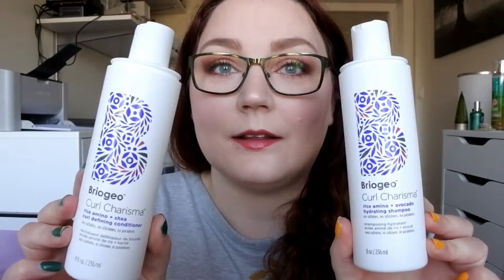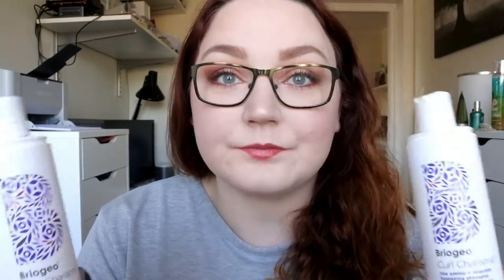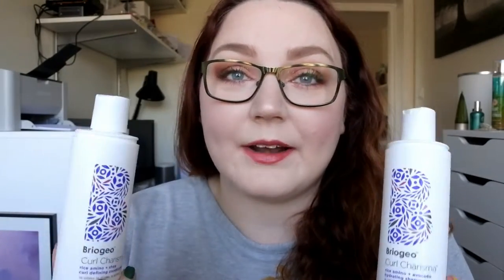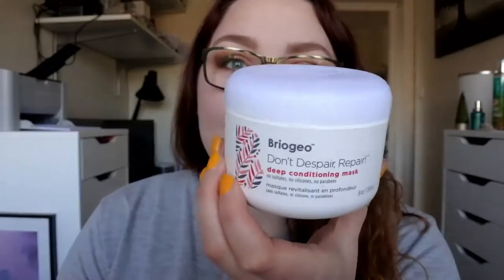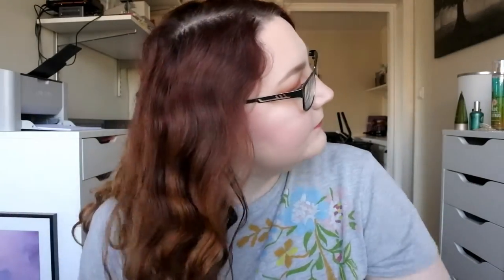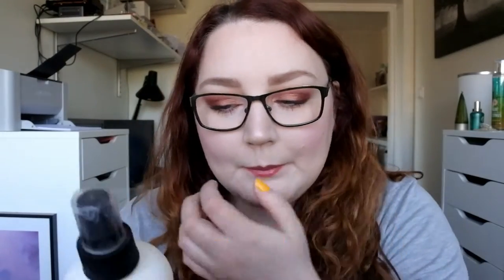My curly hair care routine 2019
In todays video I show you what I use to get my hair curly and not frizzy.